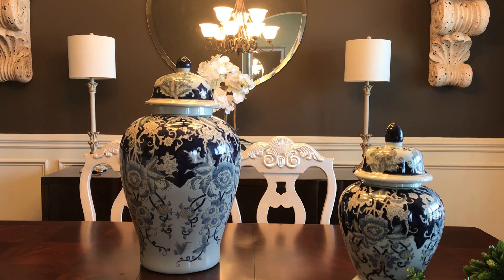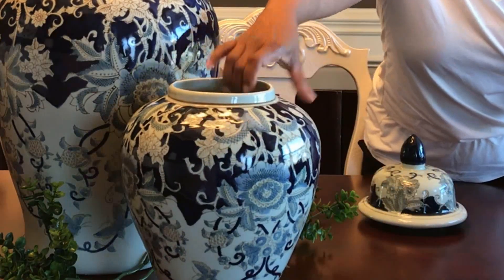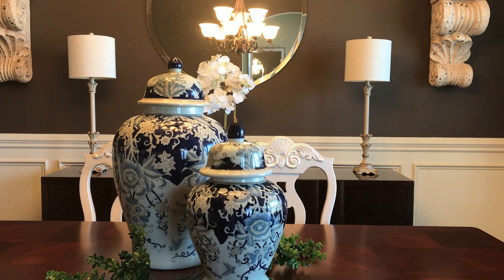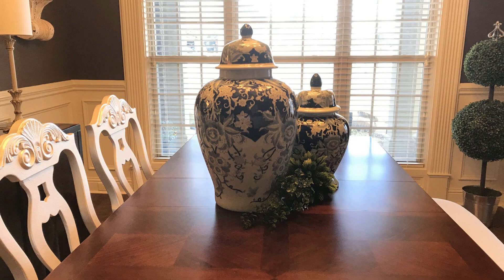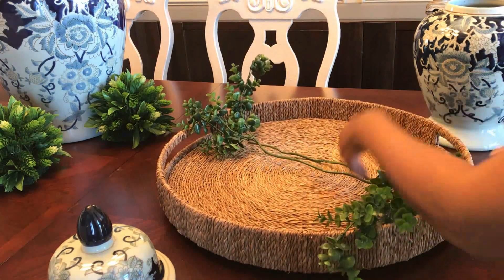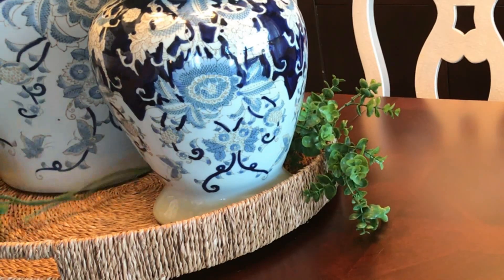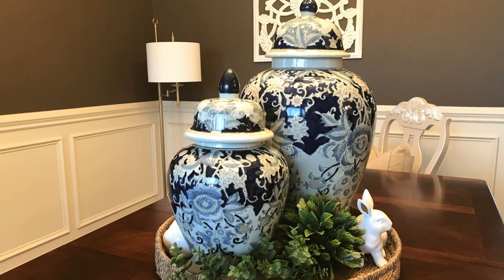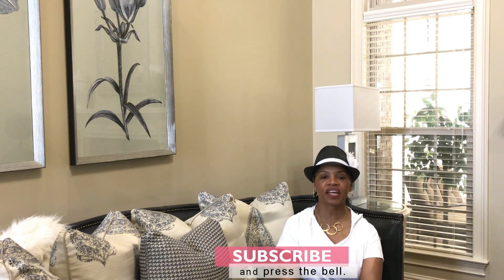Staging Centerpieces The Easy Way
Here is how I build a centerpiece that looks great from any angle. I call it the visual X Factor.